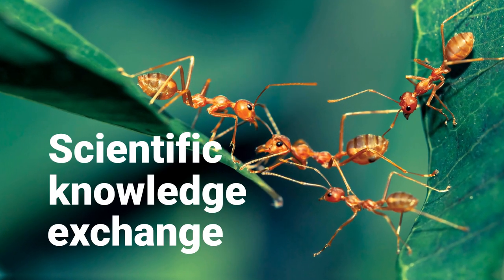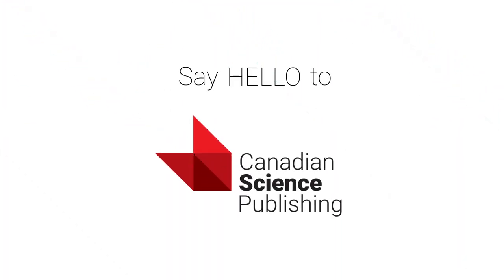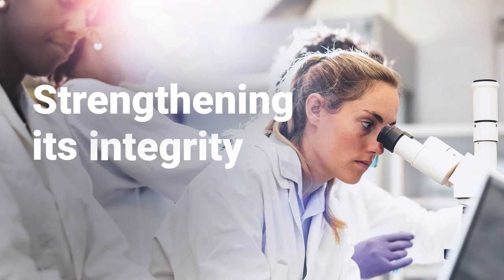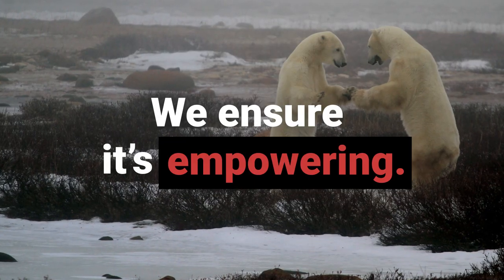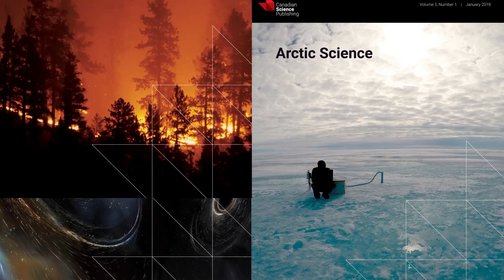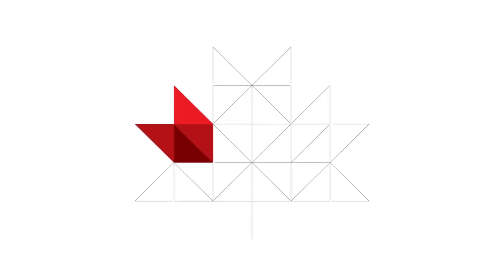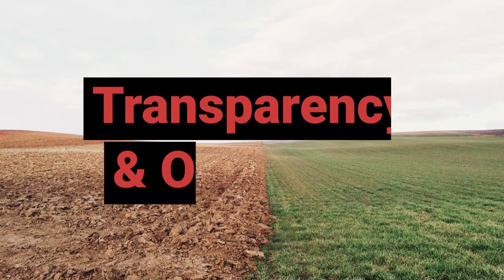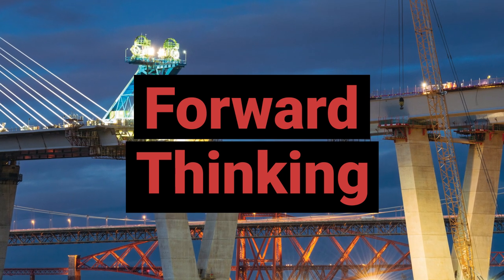Scientific knowledge is powerful. We ensure it’s empowering.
We are Canadian Science Publishing

Champions of scientific knowledge exchange and Canada’s largest publisher of international science journals.